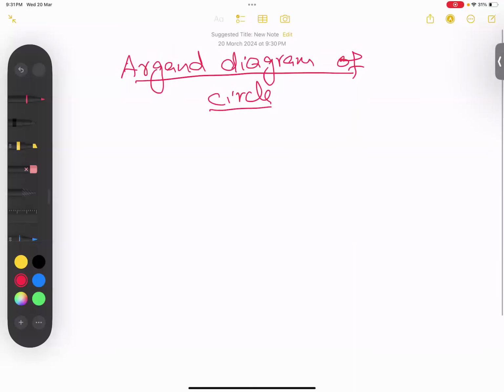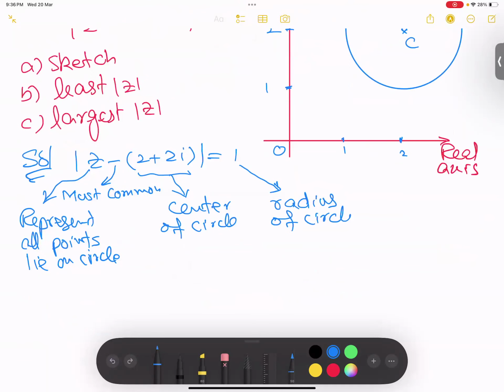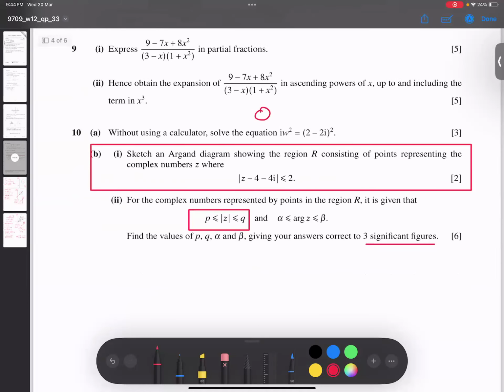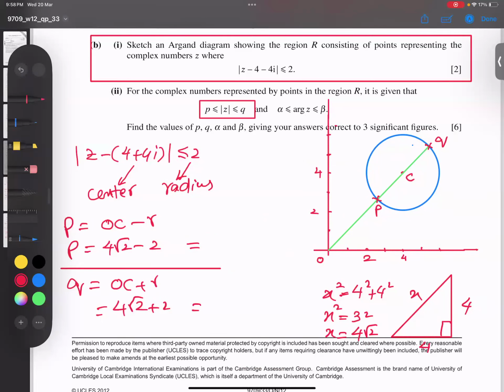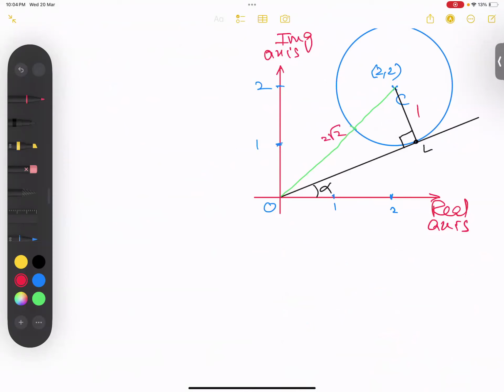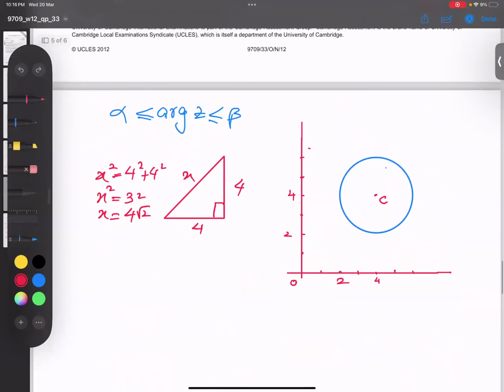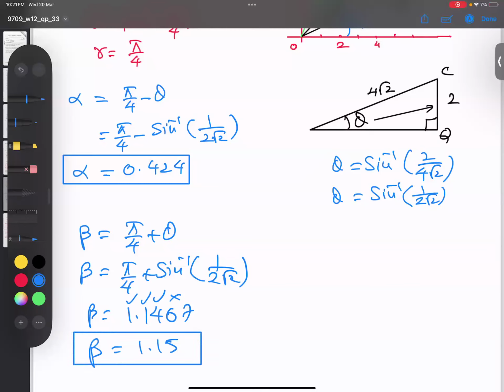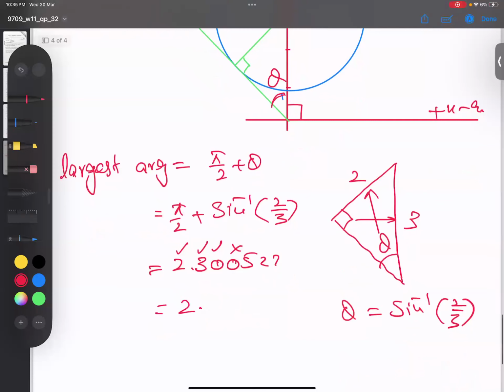Complex Numbers for A Level Lecture # 4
Sketch of Locus of circle in Argand Diagram, and calculate Modulus and Argument with past papers examples.
concept of modulus and argument of locus in circle.

Are you struggling to visualize complex numbers or grasp their significance in your A-Level studies? Look no further! Here, we provide comprehensive guidance and in-depth explanations to help you master complex numbers with confidence.

In this channel, we'll dive into the Argand diagram circle, a powerful tool that brings complex numbers to life through geometric representation. From understanding the basics of Cartesian and polar coordinates to navigating the intricacies of modulus and argument, we'll equip you with the knowledge and skills needed to ace your exams.

Our tutorials are tailored to A-Level students, offering clear explanations, worked examples, and problem-solving strategies to enhance your understanding and boost your grades. Whether you're tackling algebraic manipulation, plotting complex numbers, or exploring De Moivre's Theorem, we're here to support you every step of the way.

But we don't stop there! Our channel also explores real-world applications of complex numbers, from electrical engineering to quantum mechanics, demonstrating their relevance beyond the classroom.